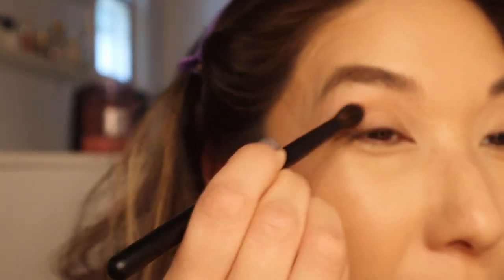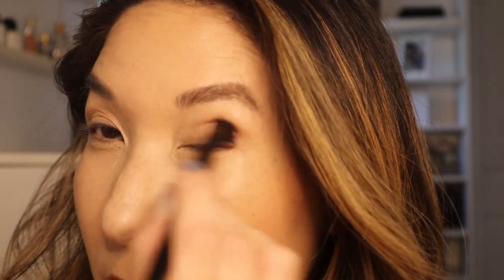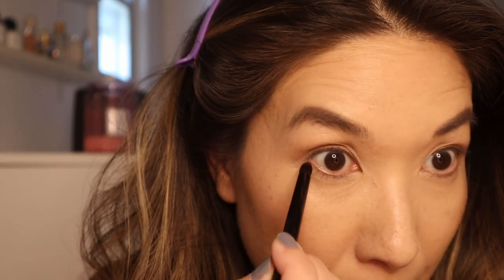Suqqu eyeshadow quad demo. Maybe the most beautiful palette I own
In todays video Im doing a demo of the eyeshadow quad I just got  Ive been curious about the brand for some time.  Purple and green are my favorite eye shadow colors so it was hard to resist. Here is a video looking at this beautiful quad as well as the blush from Suqqu.

Im also using some of the new brushes I got from Hakuhodo.
Brushes used:
Hakuhodo G5523, J246hs, G512
Mizuho eyeshadow blending brush